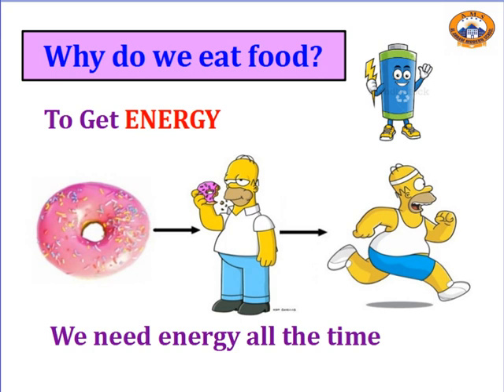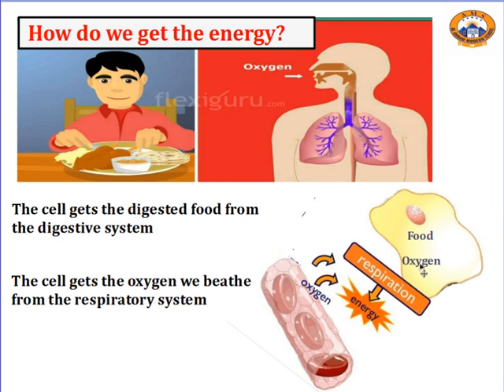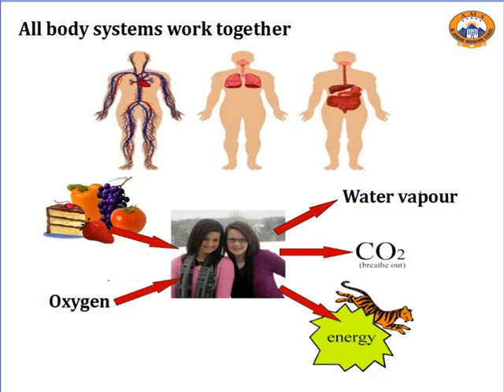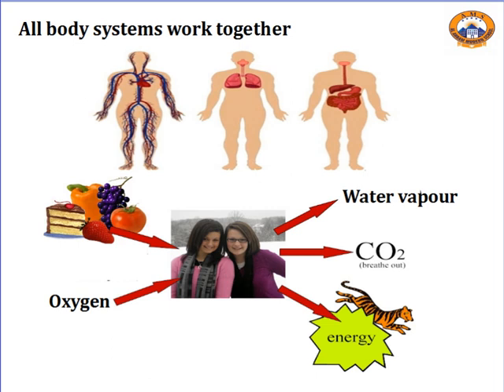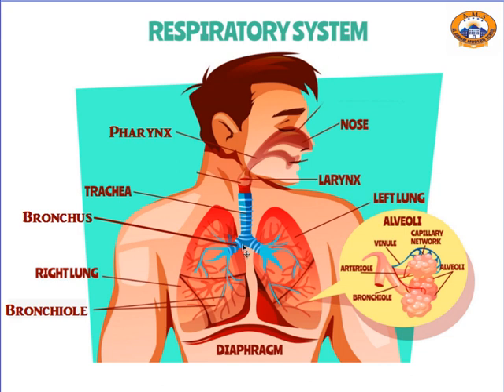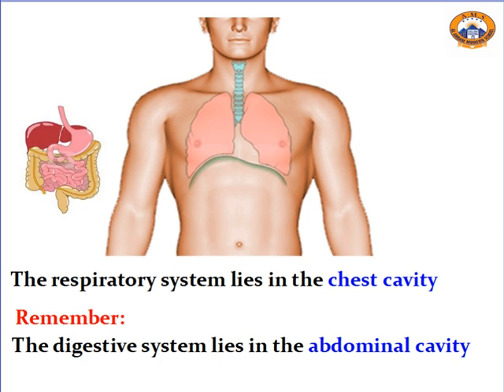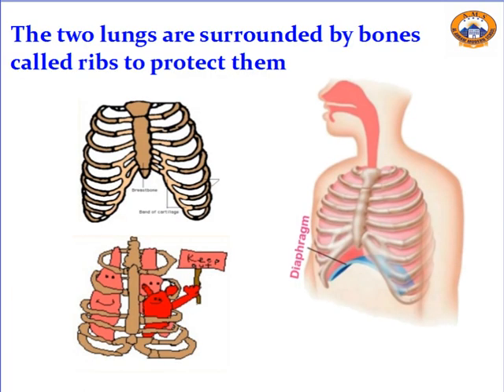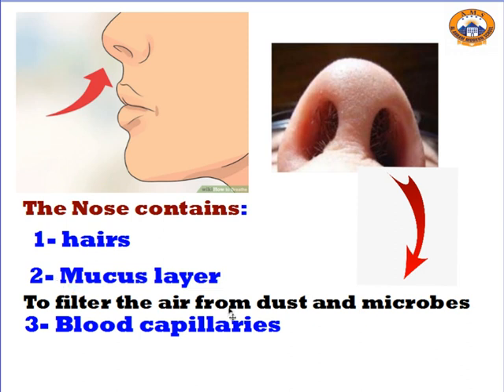Prim4 Science Human respiratory system